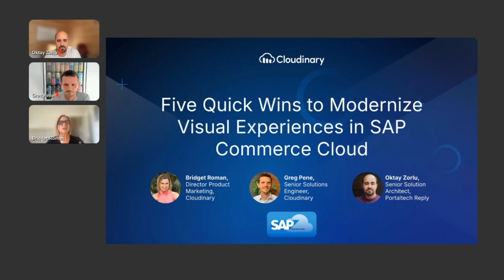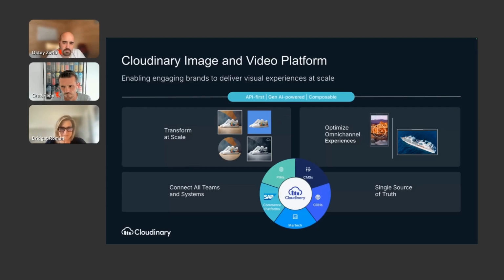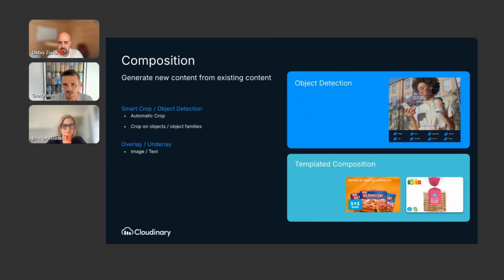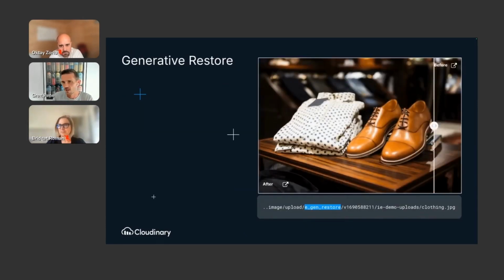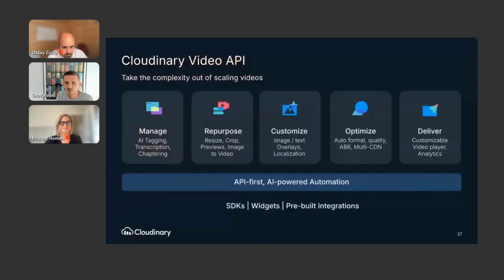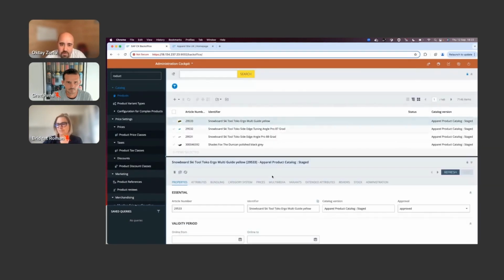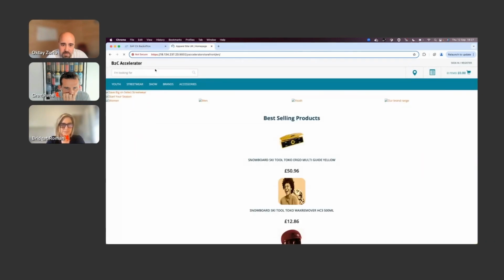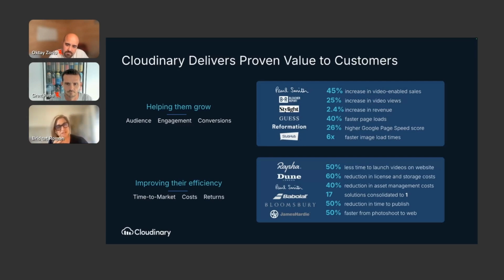Portaltech Reply UK | Five quick wins to modernise Visual Experiences in SAP Commerce Cloud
Relive this webinar session where our expert Oktay Zorlu discussed Five quick wins to modernise Visual Experiences in SAP Commerce Cloud with Cloudinary!